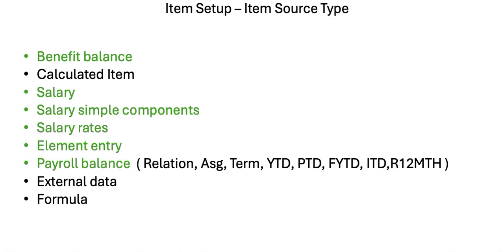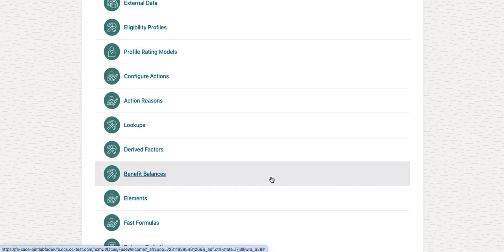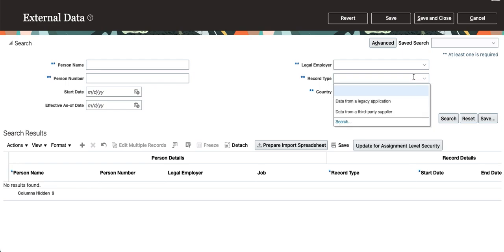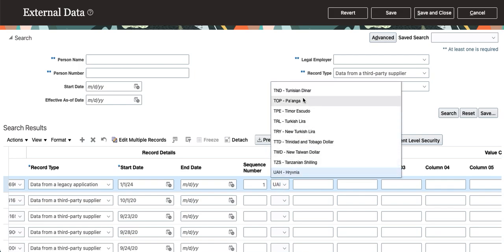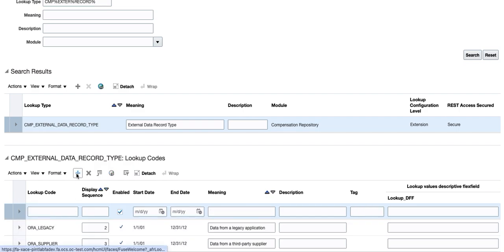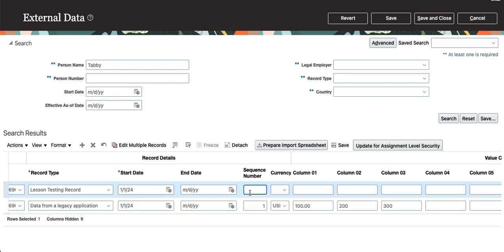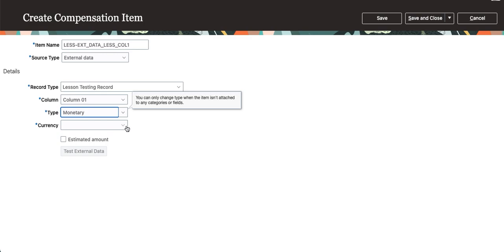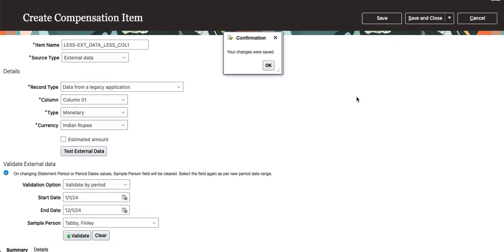Setup Item 7 - External Data | TCS - Oracle HCM Fusion - Total Compensation Statement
This Lesson covers the External Data and creatingTCS item using the External Data